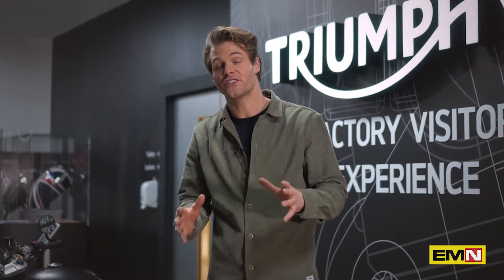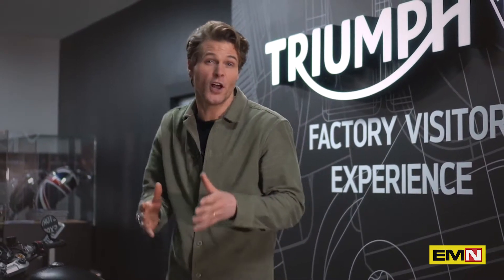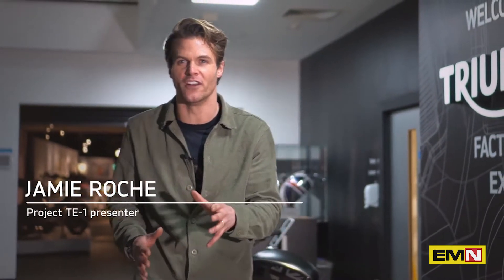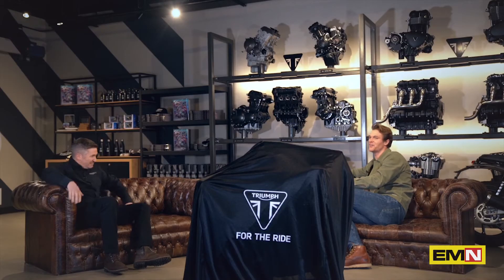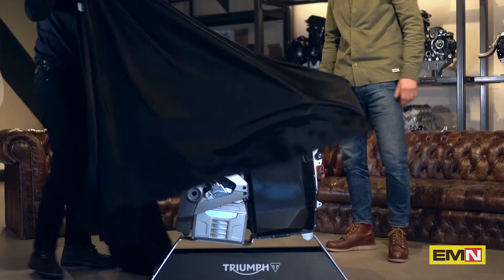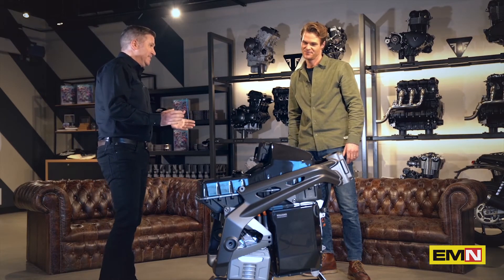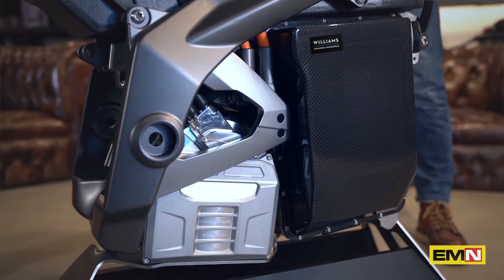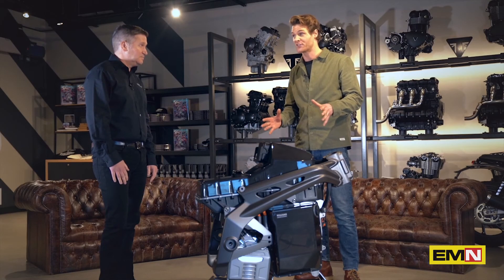The phase 2, powertrain prototype of Project Triumph TE-1 - Electric Motor News n° 8 (2021)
Jamie Rocher, Project TE-1 presenter, speaks with Triumph Motorcycles Chief Product Officer, Steve Sargent, about the project and the focus to develop a new powertrain platform that can be used to power other electric motorcycles, underlining the great collaboration between different UK companies.
In italiano - La fase 2 del prototipo del propulsore del progetto Triumph TE-1
Jamie Rocher, presentatore del progetto TE-1, parla con Steve Sargent, Chief Product Officer di Triumph Motorcycles, riguardo il progetto e del focus per sviluppare una nuova piattaforma di propulsione che può essere utilizzata per equipaggiare altre motociclette elettriche, sottolineando la grande collaborazione tra diverse aziende britanniche .